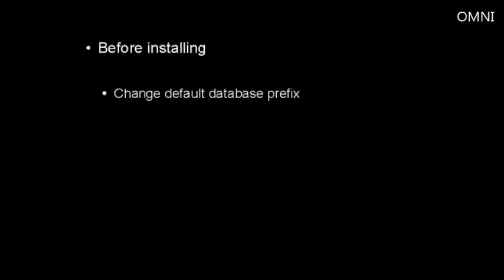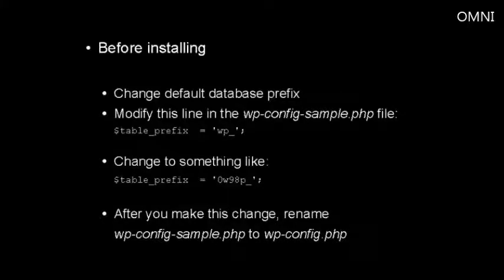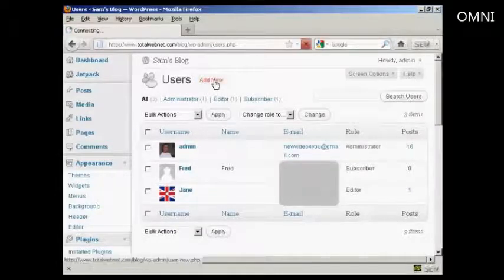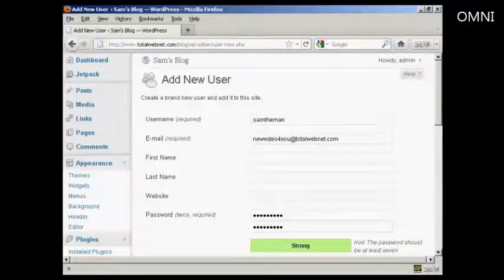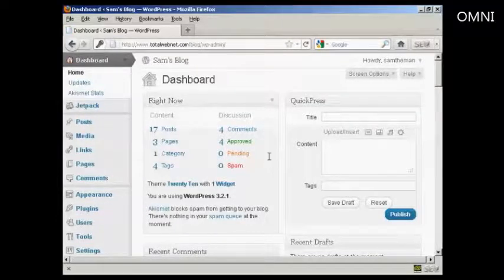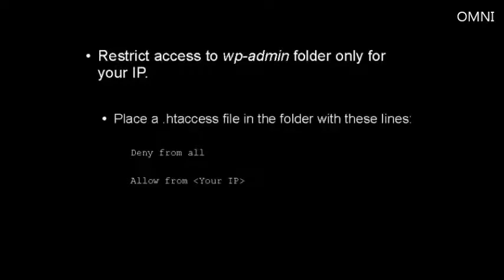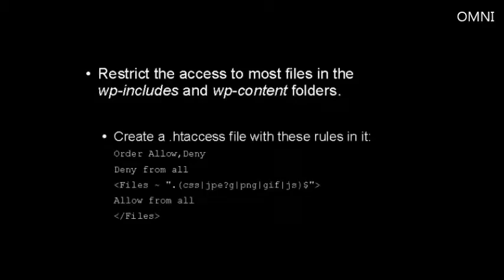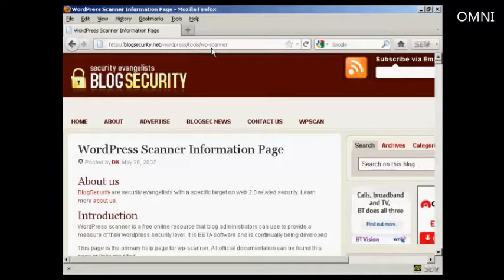How to Secure Your Wordpress Blog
Great video on How to Secure Your Wordpress Blog